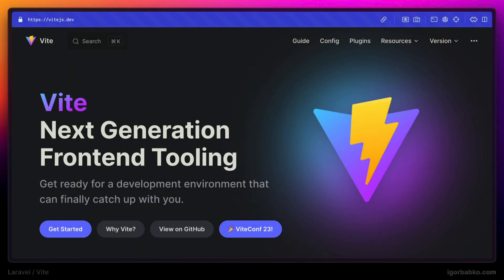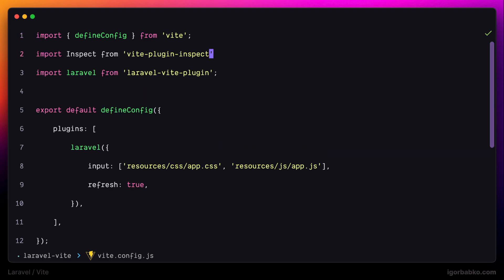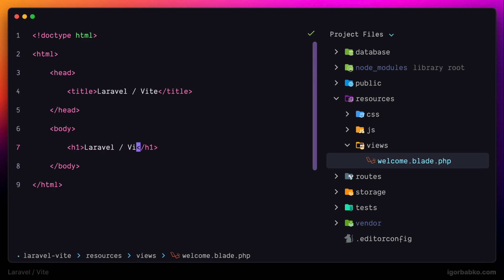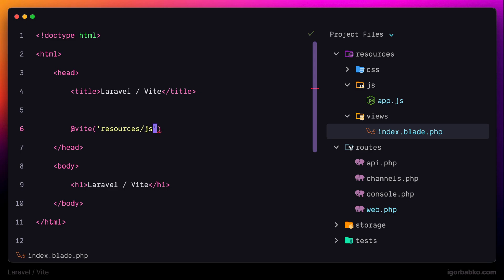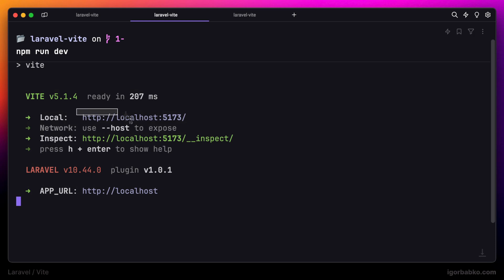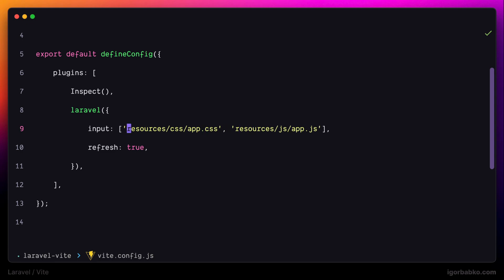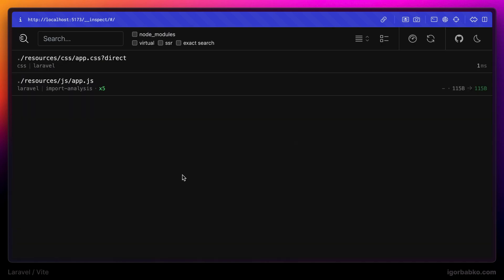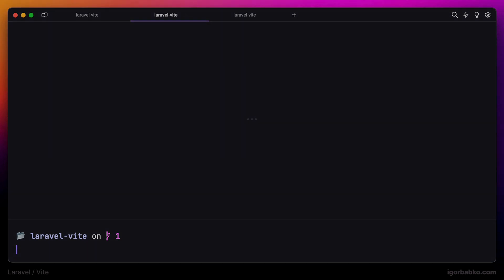Vite in Laravel Project #1 - Serving CSS and JS files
A detailed guide on how to use Vite in Laravel project.